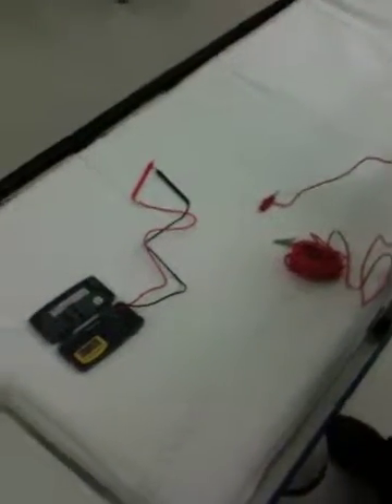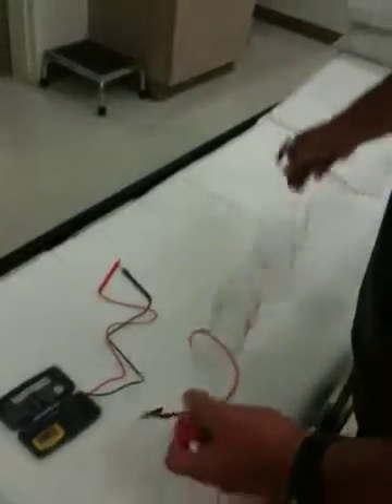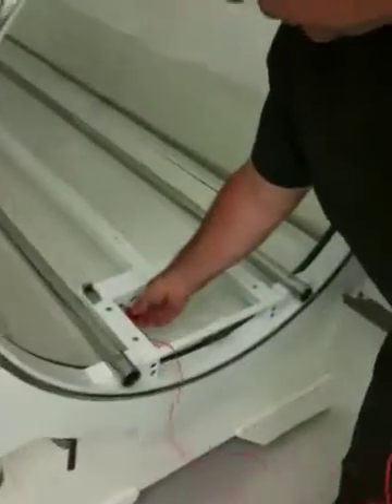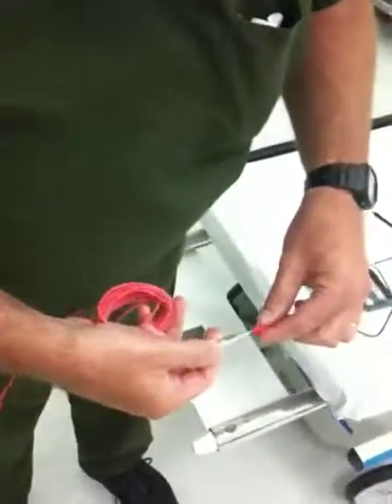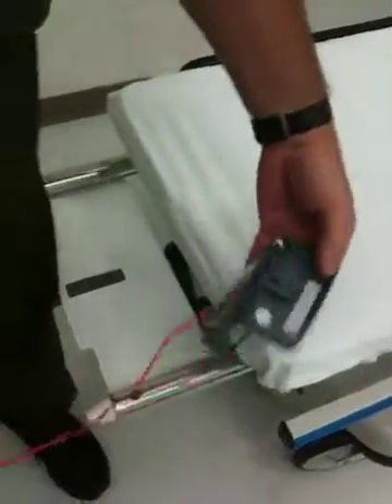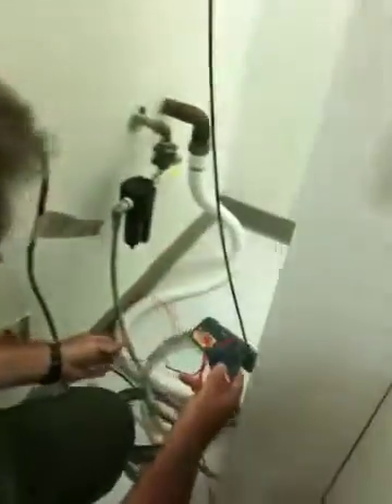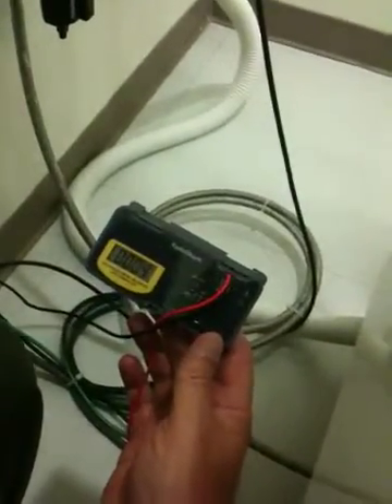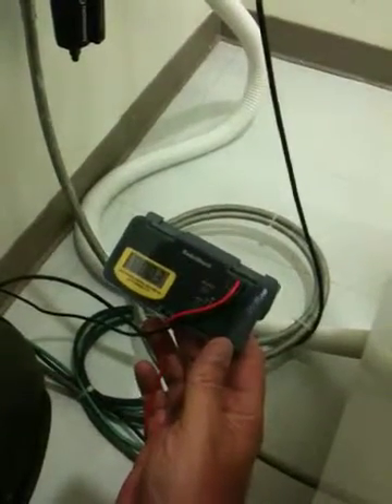Hyperbaric ohm meter check 1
Hyperbaric Chamber ohm meter weekly check.  Ohm meter check for ground resistance between chamber and facility ground.